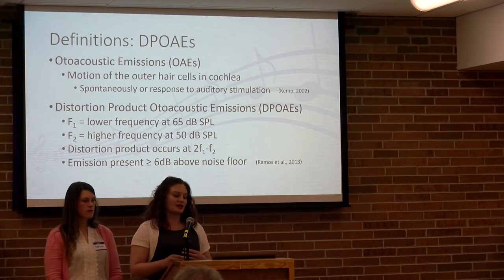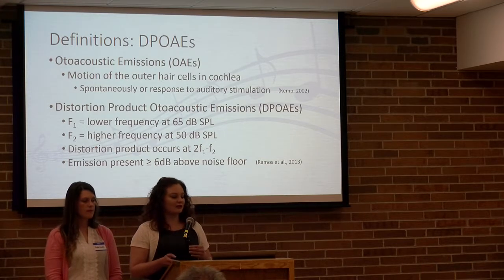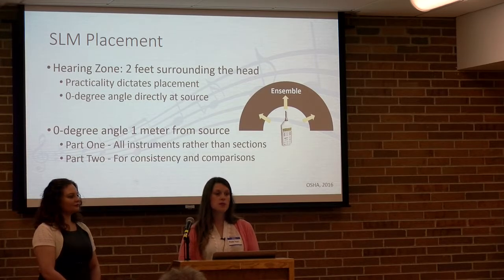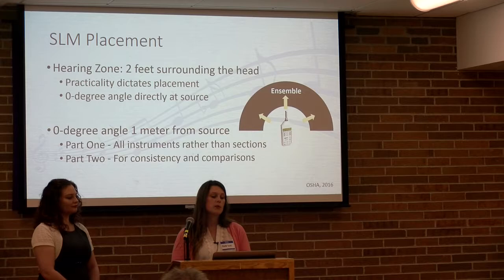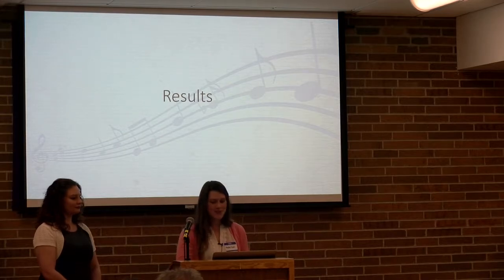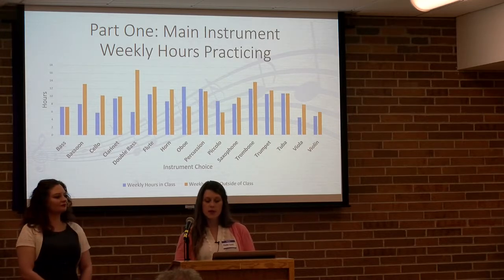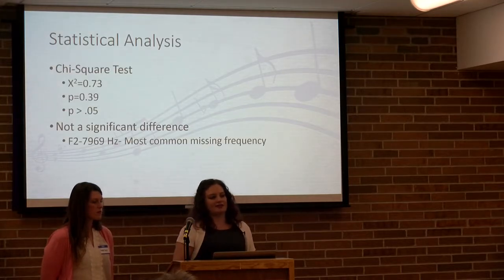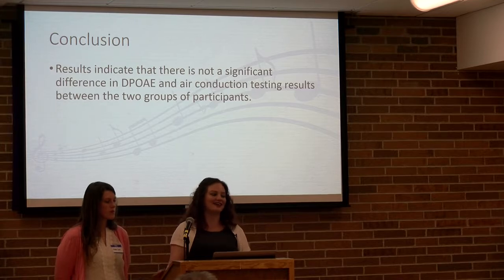Phoebe Sewell and Sarah Andersen: Doctor of Audiology 2017 Capstone Presentation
Phoebe Sewell: Instrument Choice and Risk for Noise-induced Hearing Loss for College Music Majors
Adviser: Becky Henning, Ph.D.
Committee: Amy Kroll, Au.D., Jon Douglas, Au.D.

Sarah Andersen: College Music Majors and Non-Music Majors: Hearing Thresholds and Distortion Product Otoacoustic Emission Results
Committee: Rachel Lee, Au.D., Cynthia Fowler, Ph.D.

University of Wisconsin-Madison/University of Wisconsin-Stevens Point
Doctor of Audiology Capstone Presentations
Friday, May 5, 2017
Stevens Point, WI